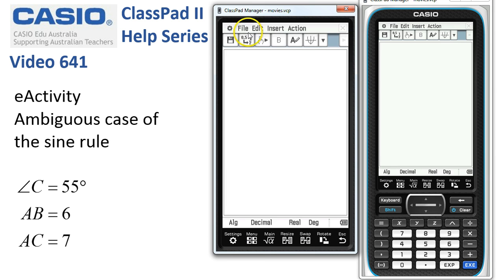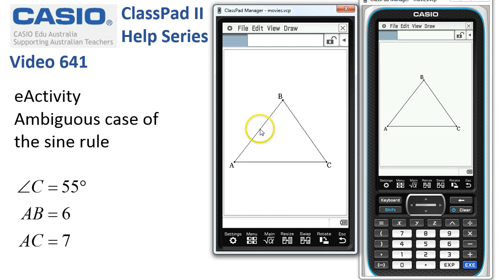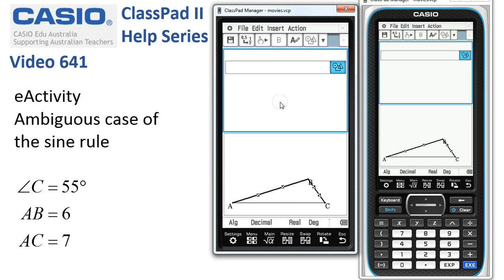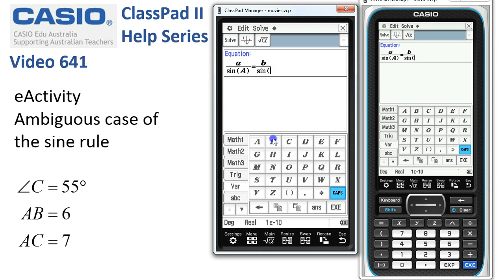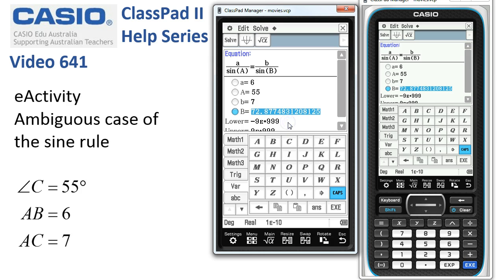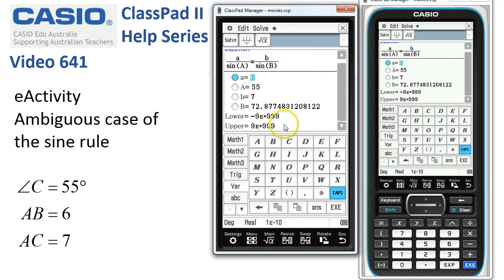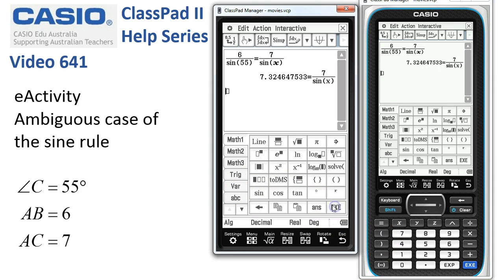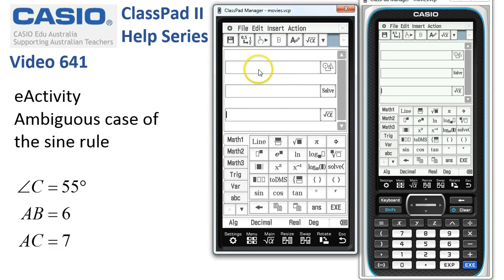ClassPad Help 641 - Ambiguous Case Of Sine Rule